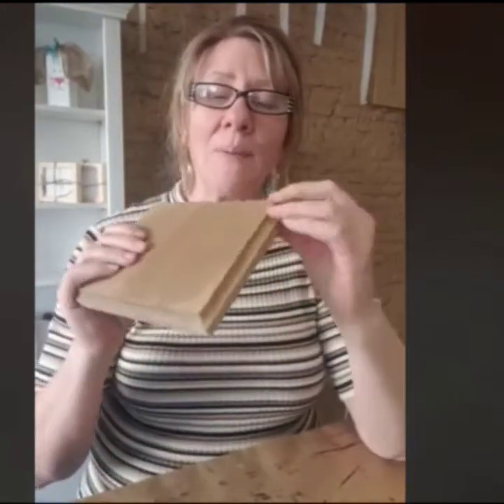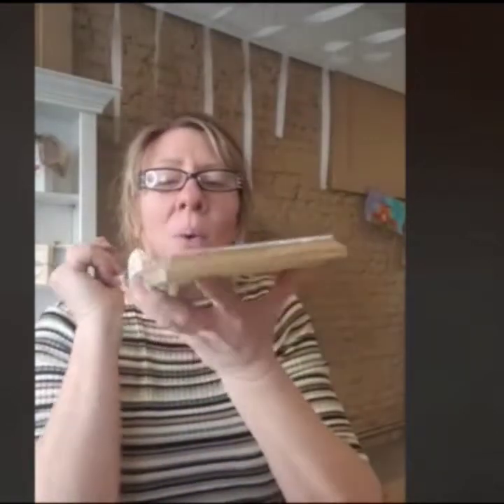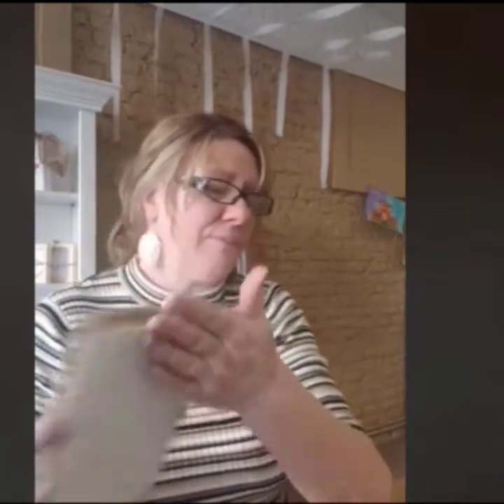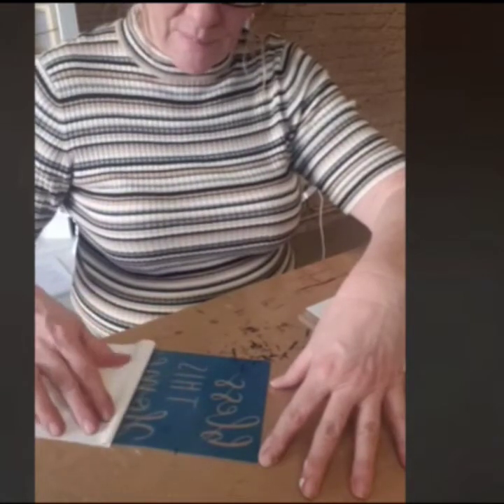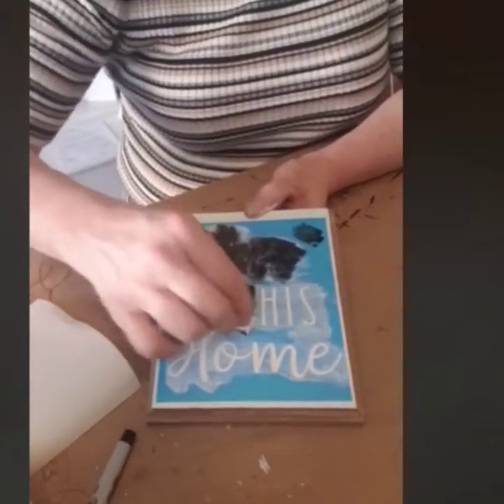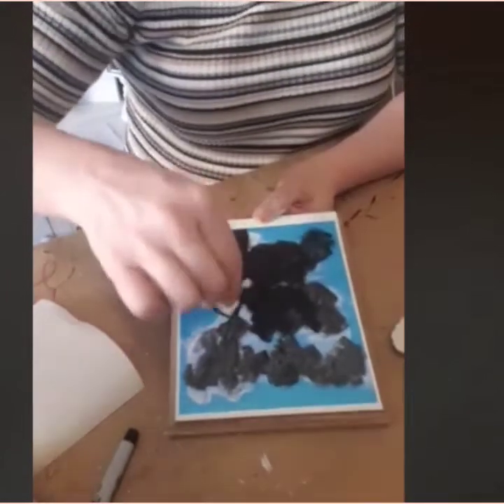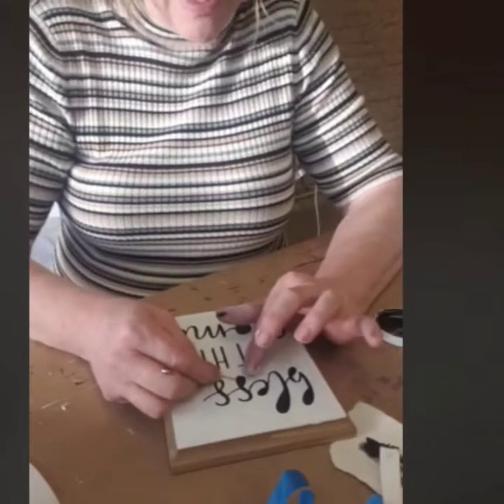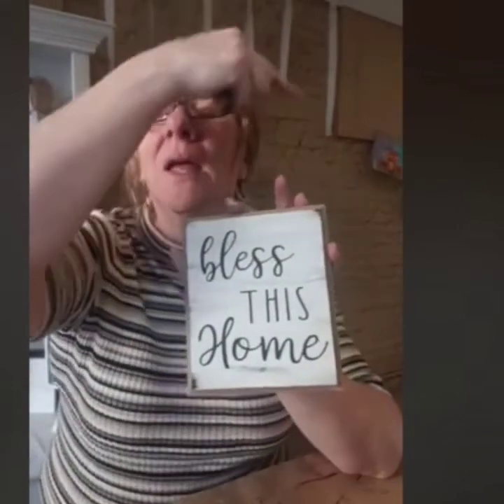Mother's Day 2020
Ms. Rhoda from Chickadee Design Center and Amy's Corner is giving us a tutorial on the Mother's Day project for 2020. Please make sure you are working on a flat surface that is covered in plastic or paper just in case any paint spills.